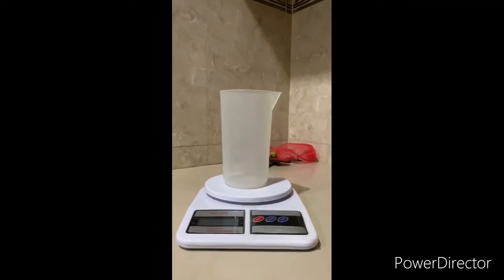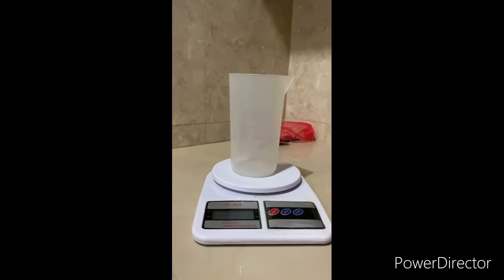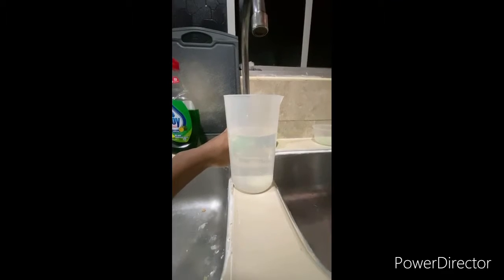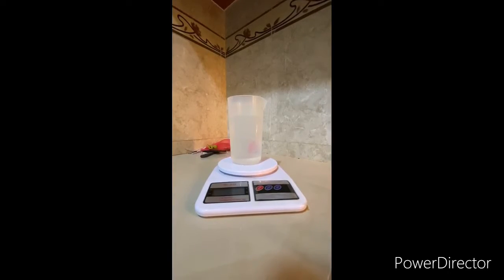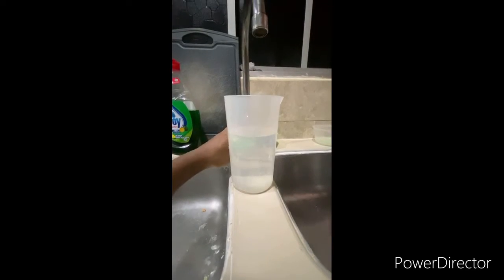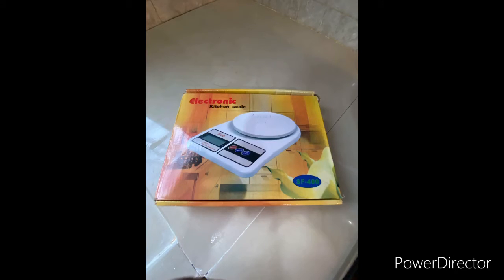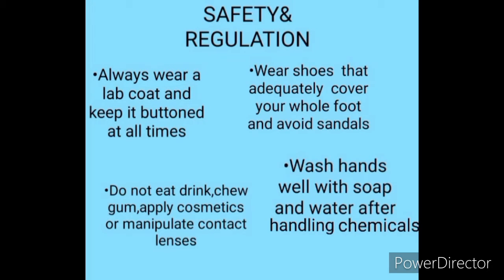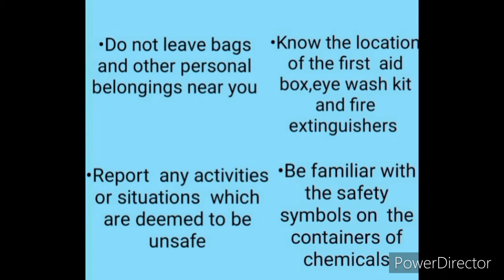Thermal equilibrium (lab work)